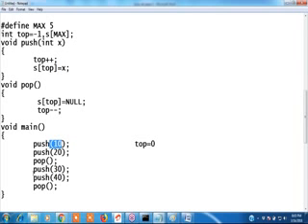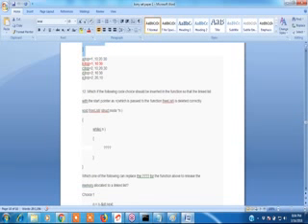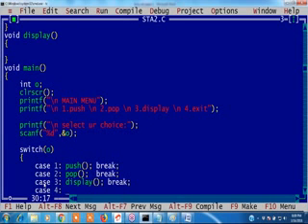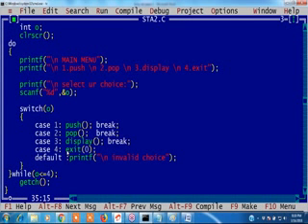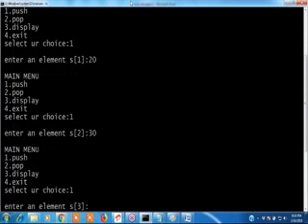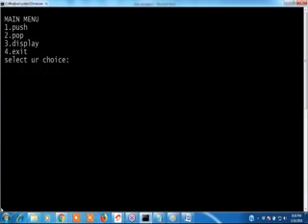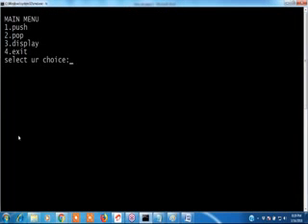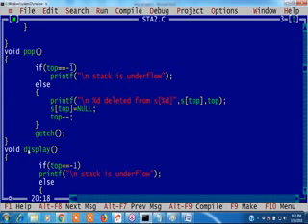C-Language push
push Topic